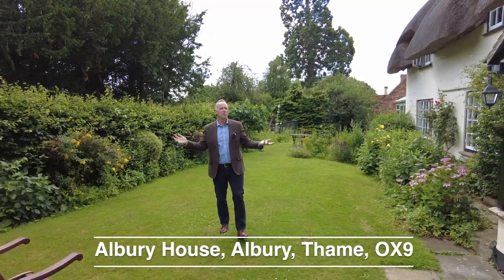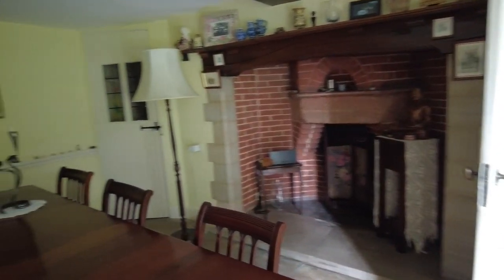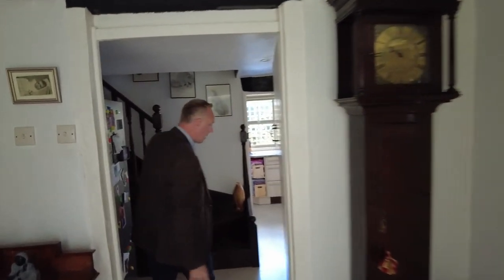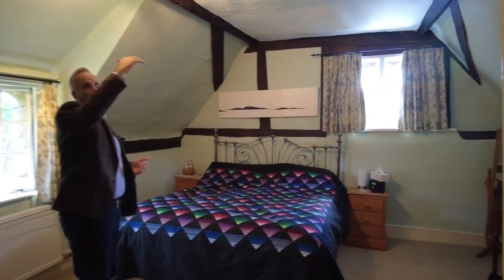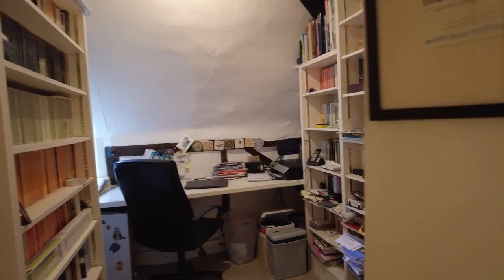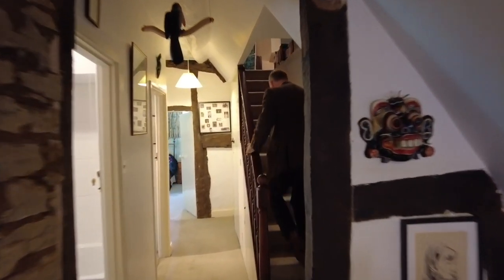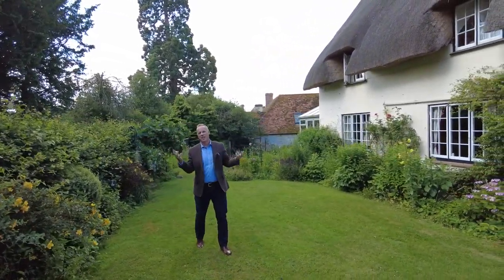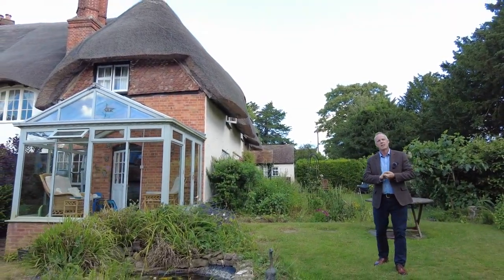College and County Video Viewing - Albury House, Albury, Thame, Oxfordshire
Nestled beneath the cosy thatch roof, down a quiet country road that leads to only a few properties, you will find Albury House. This Grade II listed cottage, which has been dated back to 1580, is filled with traditional beamed ceilings, stone-flagged floors, intricate fireplaces from the arts and crafts period, and modern conveniences and styling. A happy home with 4 bedrooms and private gardens, ready for a new family to make their own memories.

The parking area, in front of the garage, has space for 2 cars, with another parking space inside the garage if you need it. Make your way through the gate into the almost secret garden to the front door, and allow the magic of this property to take your breath away.

"The ceilings are much higher than you would usually find in a thatched cottage which is great. It means you don't have to stoop down, and the rooms are surprisingly bright and airy."

Receptions that wow…
Reception rooms are intended to delight when you receive guests in your home, and Albury House does not disappoint. The dining room is ready to host your fantastic dinner parties with space for a substantial dining table, enough to seat at least 12, and the fireplace in this room is a real talking point. Intricate brickwork in attractive designs that create glorious patterns dating from the arts and crafts period in the early 20th Century.

"The dining room is great for dinner parties; Christmas dinner is always a huge occasion.

The living room has dual-aspect windows overlooking the gardens and filling the room with light. A comfortable room and a wonderful place to rest and relax in the evening. The inglenook fireplace takes centre stage with inset lighting to illuminate the artistic styling. Enjoy cosy evenings in front of the tv and a roaring fire.

From the living room, you can access the sun-filled conservatory, a lovely spot to enjoy your morning coffee here as you spot one of the many different bird species or the resident squirrel, or you might even catch a glimpse of the hedgehog after dark.

Heart of the home…

Pale wooden units are topped by granite worktops that spread around three walls in this social kitchen, giving plenty of workspace for the budding chef of the household to prepare their repertoire of recipes as the rest of the family sit around the table and catch up on the happenings of their day.

Beautiful Bedrooms…
On the first floor, you will find the 4 beautiful bedrooms. The principal bedroom has two windows, filling the room with light and offering delightful views over the gardens. There are 3 further bedrooms, so there is room for all of the family.

Climb the stairs again from the landing to the useful loft space, which is currently a dressing room but could offer a multitude of uses.

Bathroom Bliss…
There are three bathrooms in this property. The house bathroom on the first floor offers a tranquil space to rest and recharge. There is a utility room with a shower on the ground floor, perfect for a quick shower if you've been out for a particularly strenuous walk or getting muddy in the garden. The principal bedroom has a private ensuite shower room.

Gardens…
The garden wraps around the front and side of the property, surrounded by tall hedges giving almost total privacy, with vibrant flowers and productive fruit trees ready to make fabulous crumbles and pies, as long as you are quick enough before the birds help themselves.

"The grandchildren love pond skimming and looking for the newts in the pond."

Out and about…
Albury is a small hamlet in the idyllic countryside peppered with just a few properties. Situated along the Oxfordshire Way ensures plenty of fantastic walking routes on the doorstep. But, as idyllic as rural life is, we still need modern convenience, which is not always found in such a tranquil setting.

Trains from Haddenham and Thame Station run frequently, and you can be in Marylebone in less than an hour, perfect if you need to commute into London. There are regular buses, and the
motorway is a couple of minutes away. You can be in Oxford or Thame in no time. Here you can find major supermarkets, high-street shops, independent boutiques, and coffee shops.

A local primary school is a mile from the property, and secondary schools are nearby in Thame and Wheatley. If your budget allows, there are many excellent private school options too.